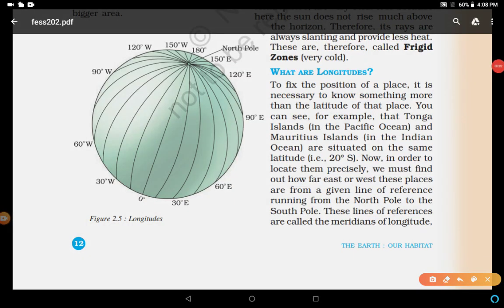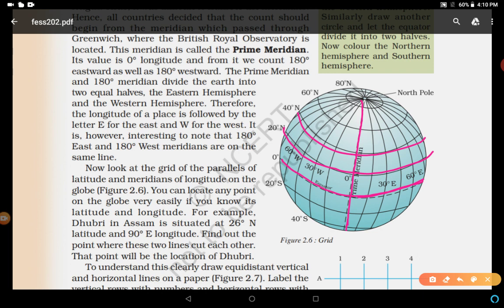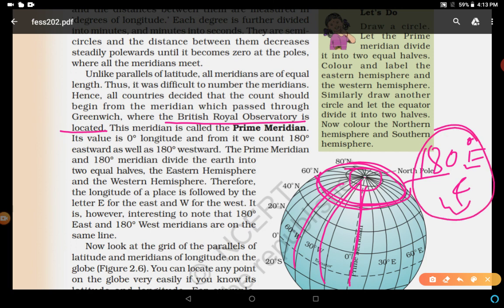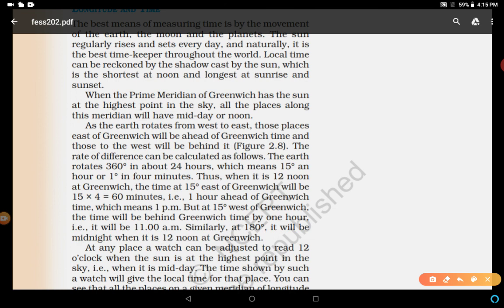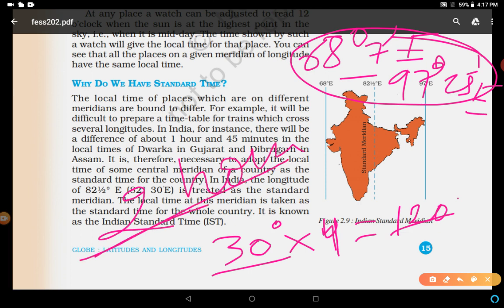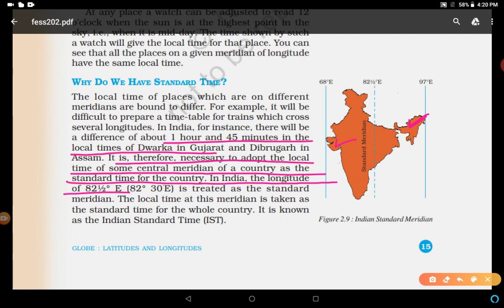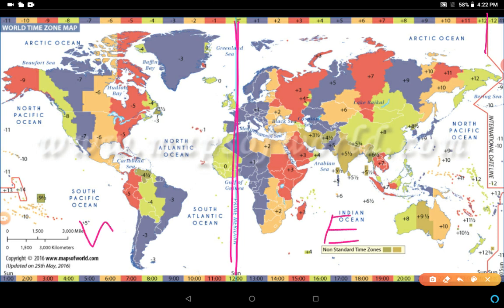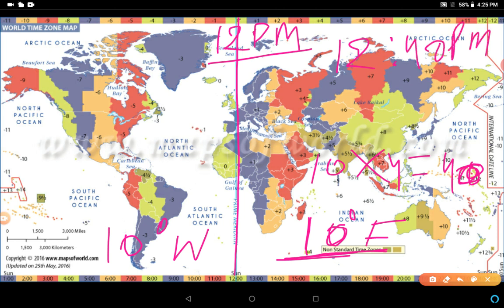Globe:Latitudes and Longitudes, Part-2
Class-6,Geography
Longitudes and time
Time zones